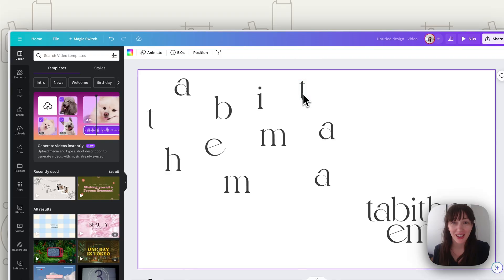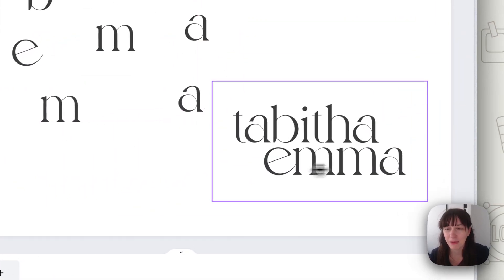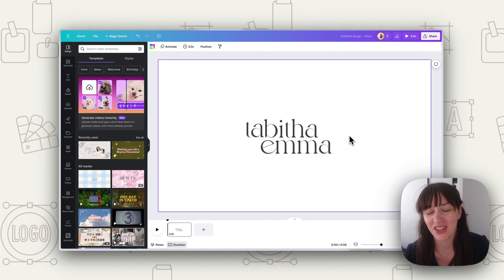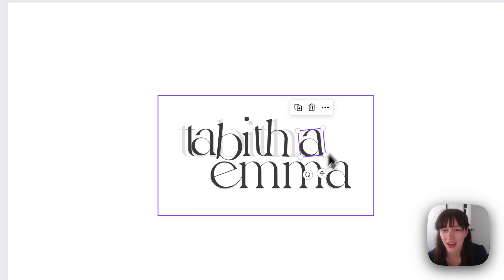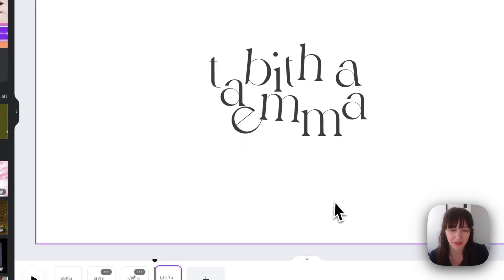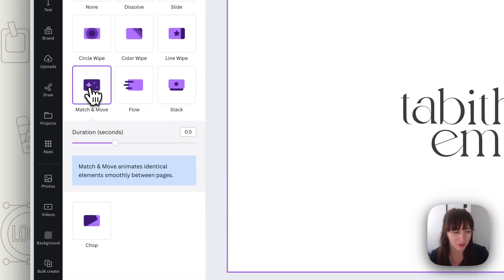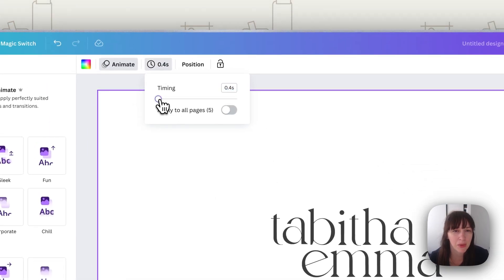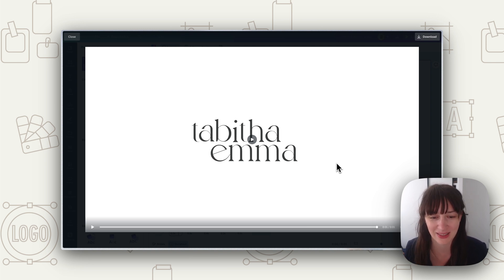Easily Animate Your Logo in Canva - TUTORIAL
A step-by-step animation tutorial to give your logo movement.
Easily animate your logo in Canva with simple Canva tools.